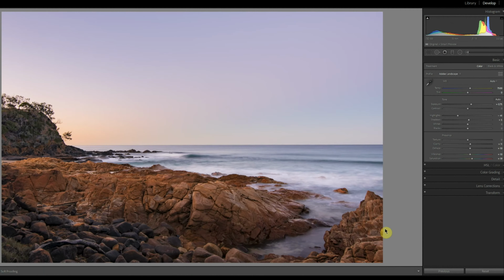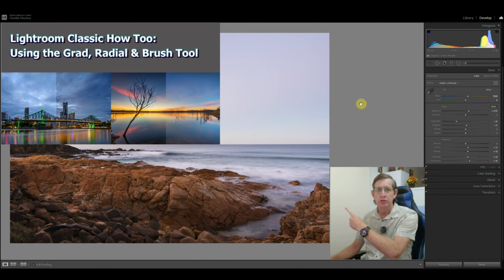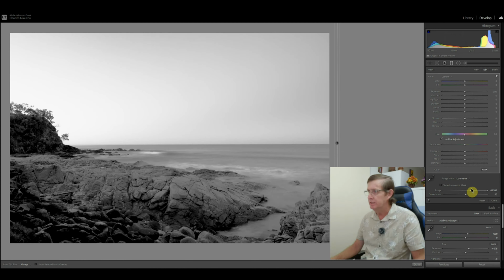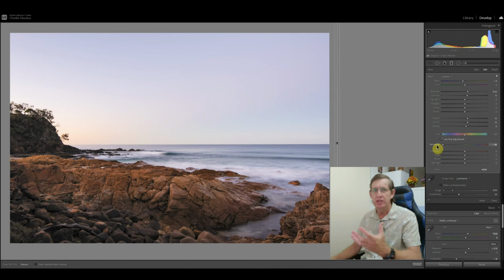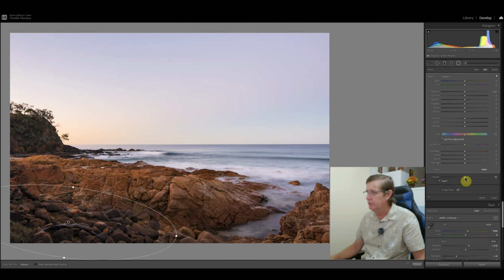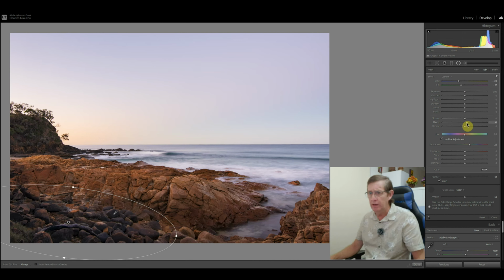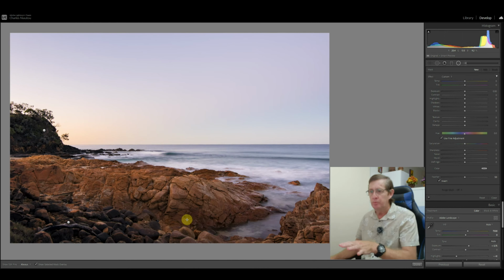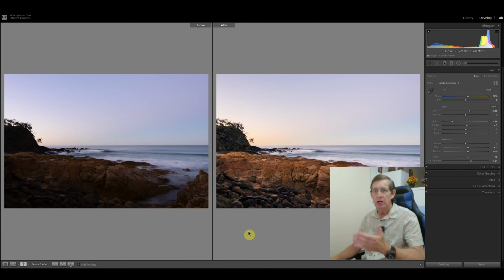Adobe Lightroom Classic | Using Range Masks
When using the Graduated Filter, Radial Filter or Brush Tool in Lightroom Classic, you have the ability to fine tune your selection by using the Range Mask to either adjust the colour or the Luminance in the selected area of your image. Which give you greater control over Local Editing Adjustments, compared to Global Editing Adjustments.

Video Time-line
00:00 Adobe Lightroom Classic | Using Range Masks
00:09 Why You Should Be Using Range Masks
02:21 Graduated Filter - Using Range Masks to control Shadow Areas.
07:38 Graduated Filter - Using Range Masks to control Highlight Areas.
08:46 Radial Filter - Using Range Masks to adjust Colour Saturation & Intensity
12:39 Radial Filter – Duplicating the Range Masks to adjust another area
14:05 Brush Tool – Using Range Masks to control Shadow Areas.
16:45 Summarising Why You Should Be Using Range Masks

BOYA BY-WM4 Mark II 2.4G Wireless Microphone
FlashBack Recorder used has a screen recorder

Editing Software used:
Photo editing: Adobe Lightroom CC Classic
Video editing: Cyberlink PowerDirector 19